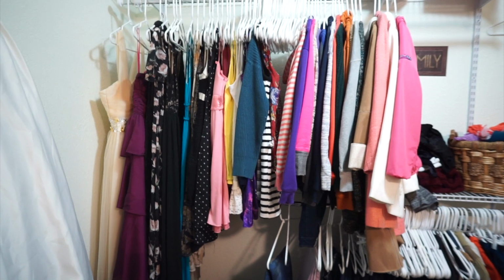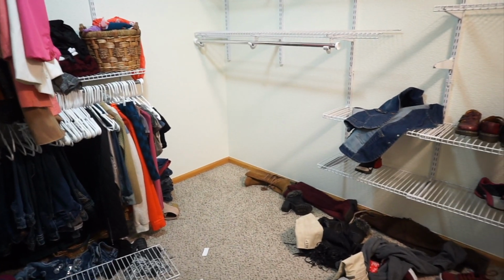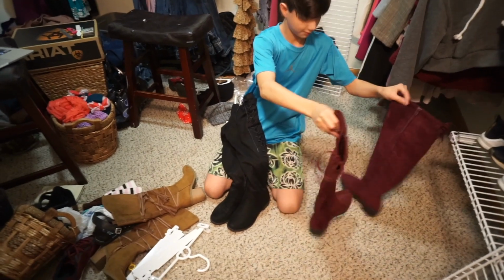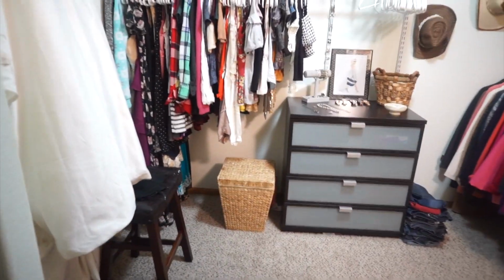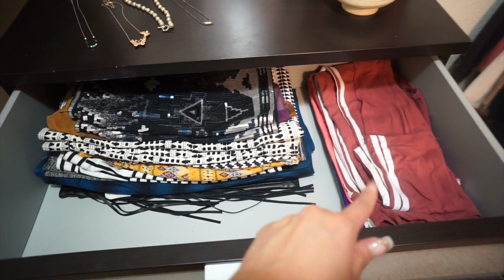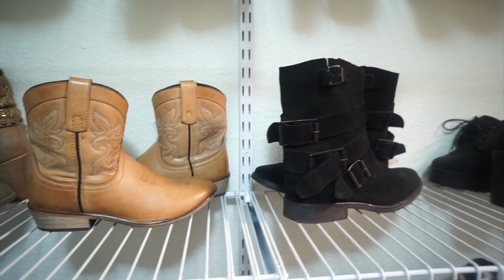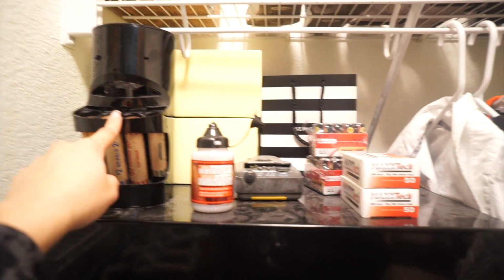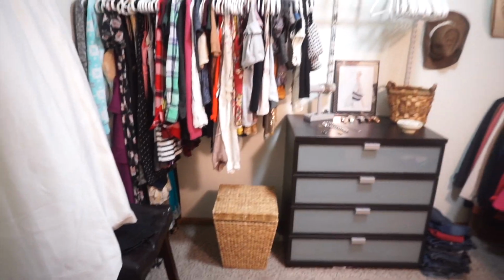Closet RE-Organization! Mamiposa26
closet re organization!

    Mamiposa26

    (earn $5 credits with this code: HBVEW)

❤MERCARI:
yazzy
(get $10 off with this code: APGMBA)

What I film with:
SONY A5100

❤ Yazmin ❤

*SEND ME LETTERS HERE!

Yazmin Mota
P.O.Box 279